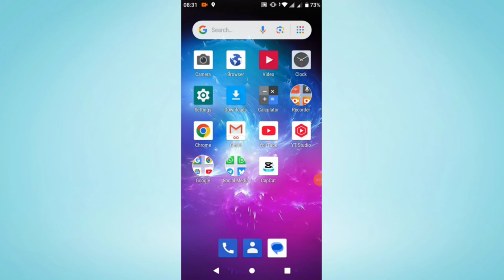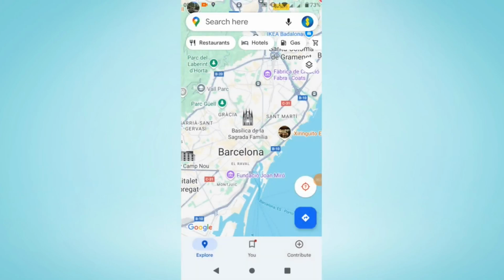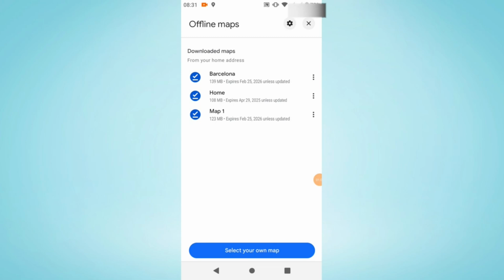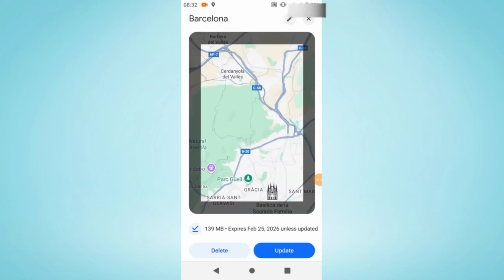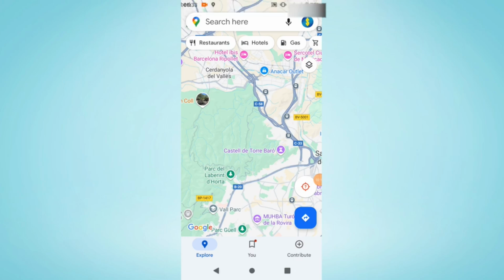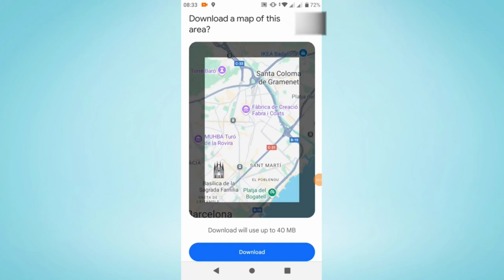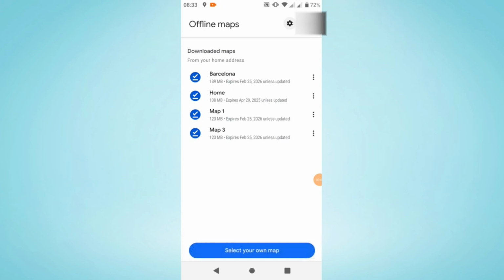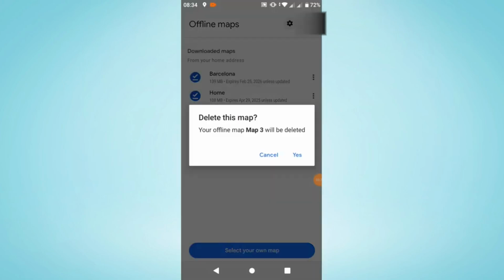How to Use Google Maps Offline on Android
Discover how to download and use Google Maps offline on your Android device.